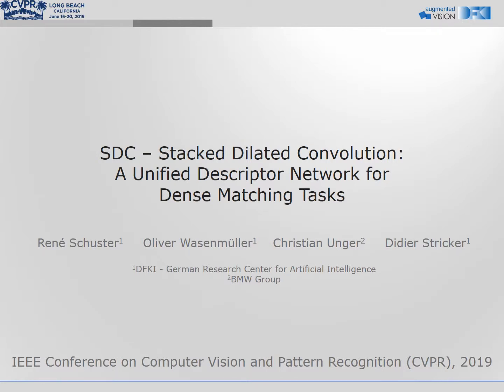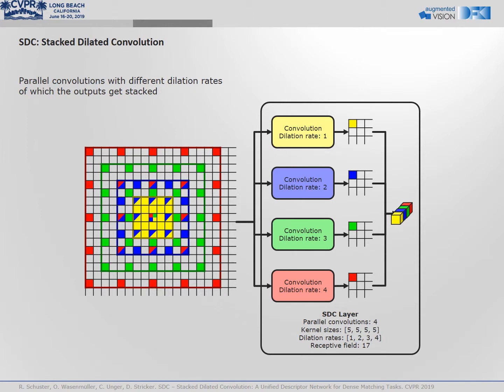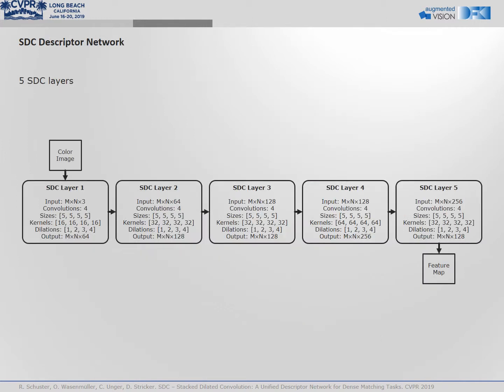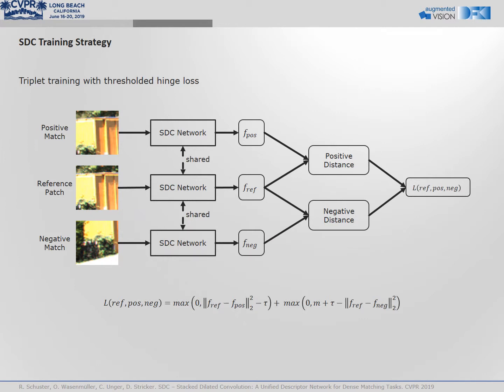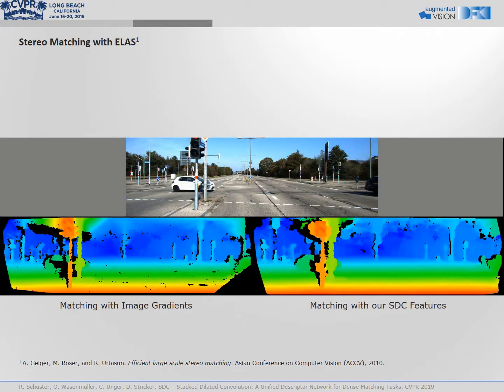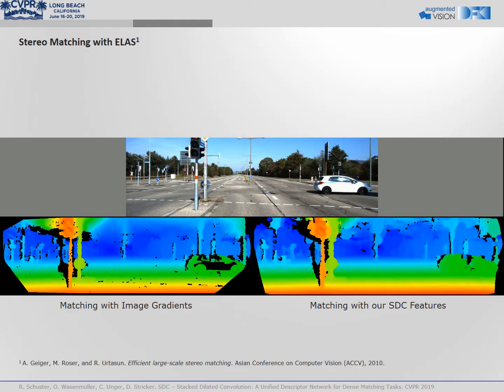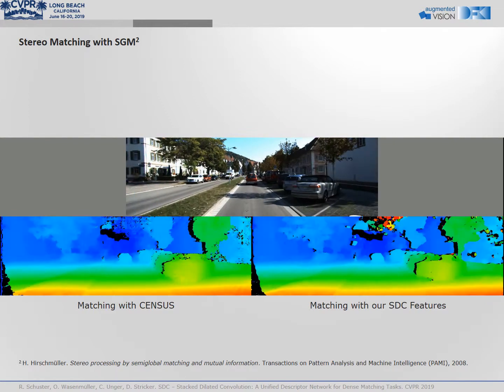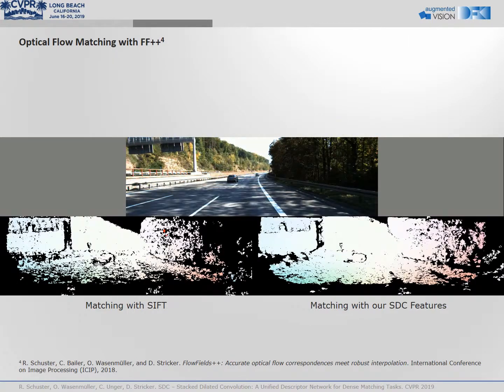SDC – Stacked Dilated Convolution: A Unified Descriptor Network for Dense Matching Tasks - CVPR 2019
Dense pixel matching is important for many computer vision tasks such as disparity and flow estimation. We present a robust, unified descriptor network that considers a large context region with high spatial variance. Our network has a very large receptive field and avoids striding layers to maintain spatial resolution. These properties are achieved by creating a novel neural network layer that consists of
multiple, parallel, stacked dilated convolutions (SDC). Several of these layers are combined to form our SDC descriptor network. In our experiments, we show that our SDC features outperform state-of-the-art feature descriptors in terms of accuracy and robustness. In addition, we demonstrate the superior performance of SDC in state-of-the-art stereo matching, optical flow and scene flow algorithms on
several famous public benchmarks.

Citation:
René Schuster, Oliver Wasenmüller, Christian Unger, Didier Stricker
SDC – Stacked Dilated Convolution: A Unified Descriptor Network for Dense Matching Tasks